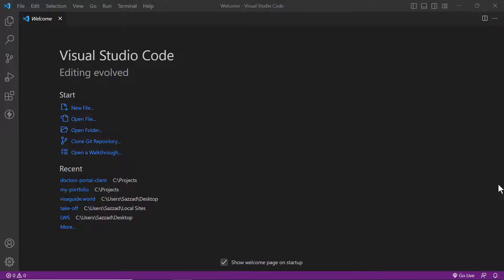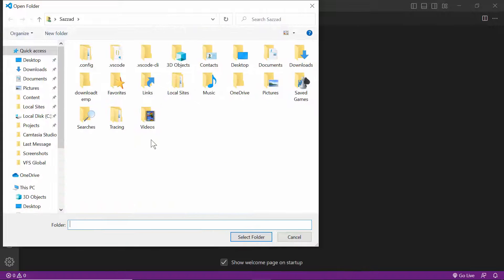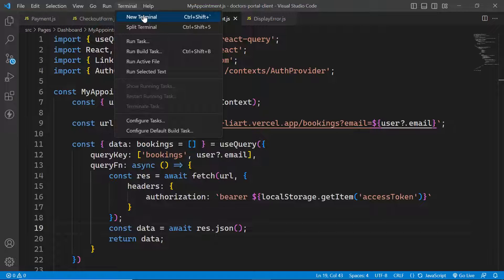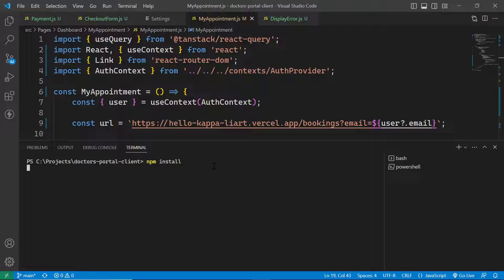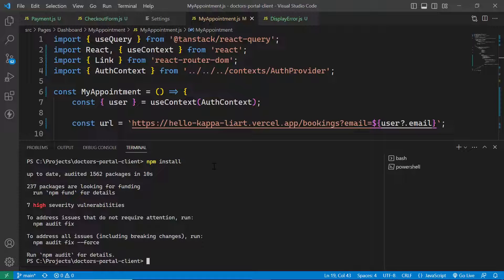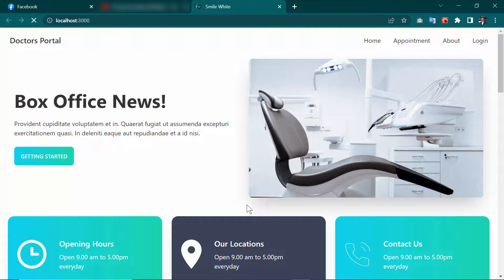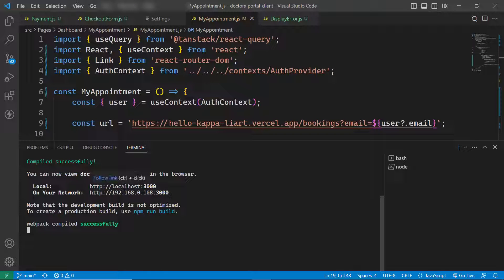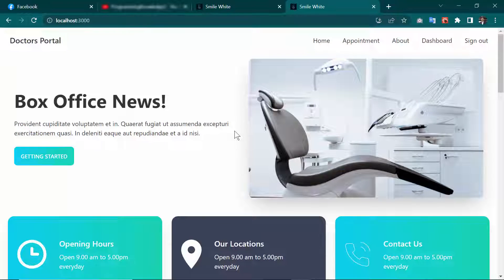How To Run Existing React App in Visual Studio Code | Run Your Existing React Website in VS Code